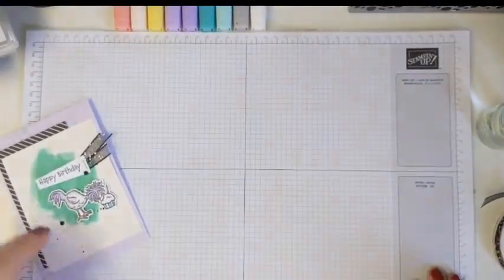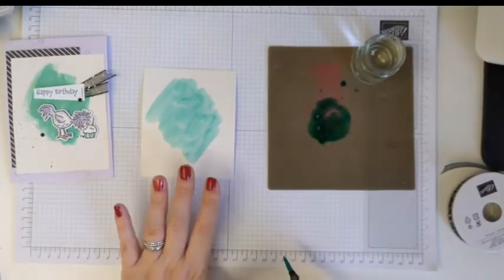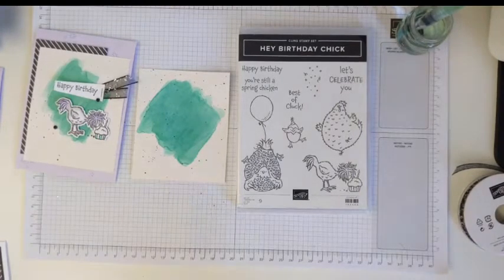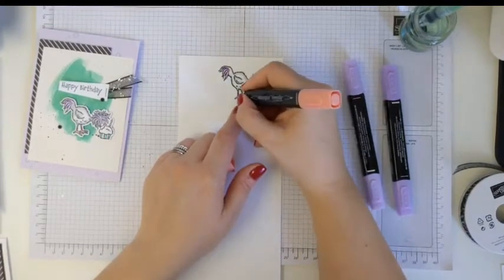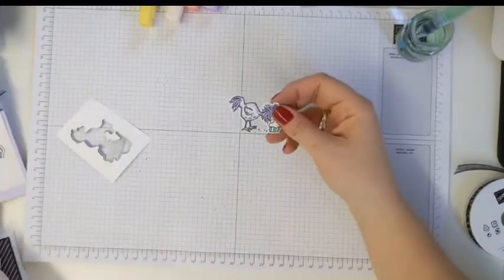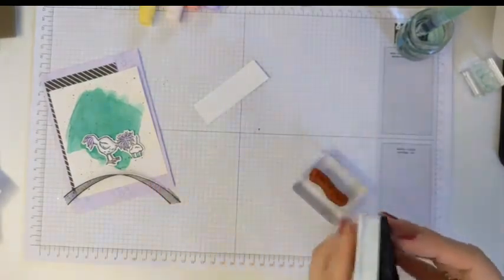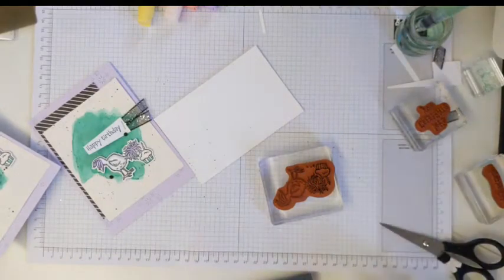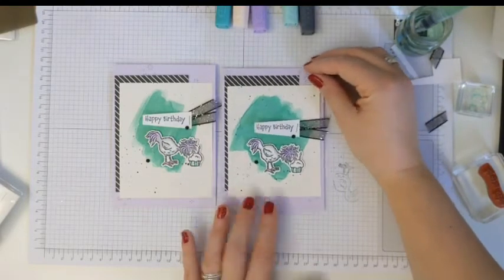CREATING A WATERCOLOUR BACKGROUND | STAMPIN UP HEY BIRTHDAY CHICK STAMP SET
Visit my online shop and purchase products that I have used

If your order totals between £25-£149, please use my Monthly Hostess Code for February 2021 at the checkout: K9YFG47  Customers who shop with the Hostess Code will receive a gift with their purchase next month and a handmade card.

If your order is more than £99, it may be worth your while joining Stampin' Up! and purchasing your items as part of the Starter Kit.

Visit the link to find out more about purchasing the Starter Kit

On Facebook?  Like my business page here and see more inspiration